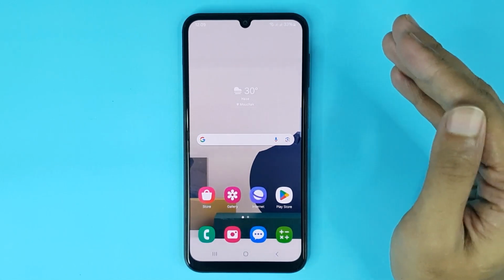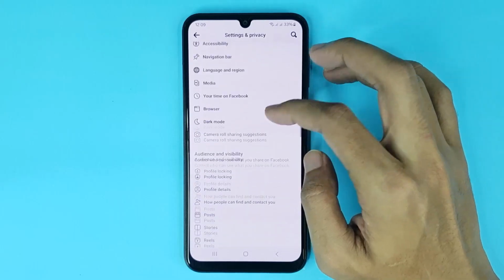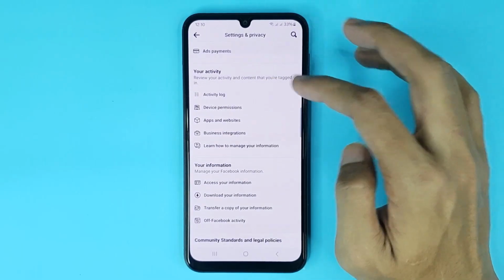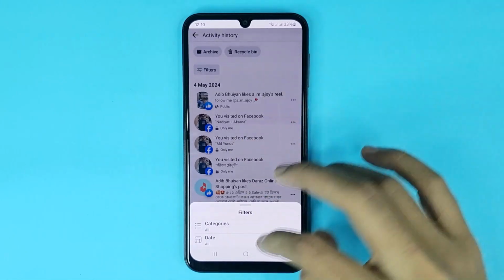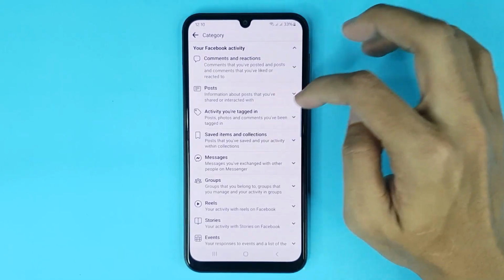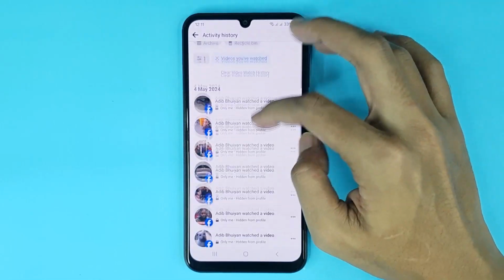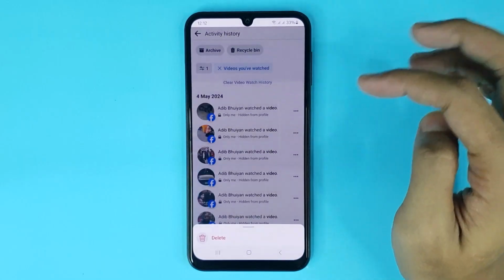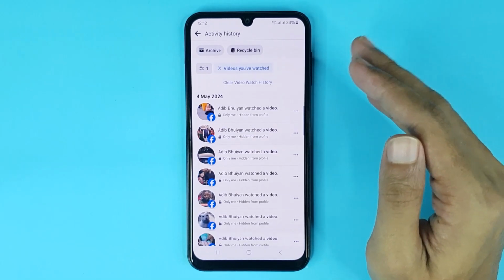How to See Video Watch History on Facebook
An easy way to see your video history on Facebook